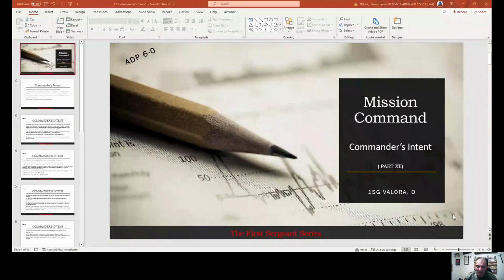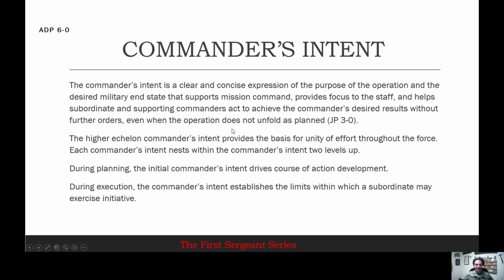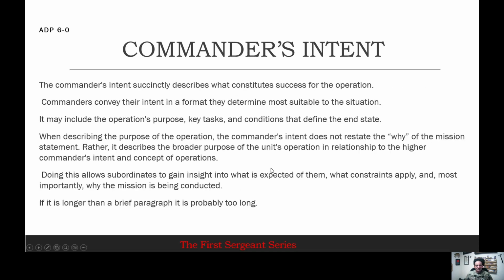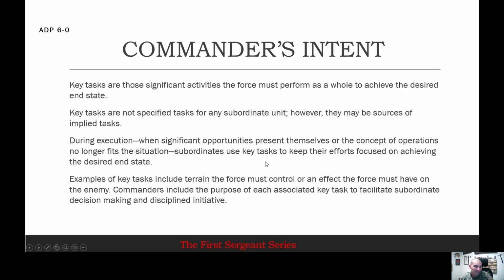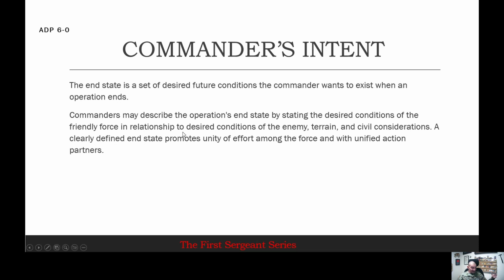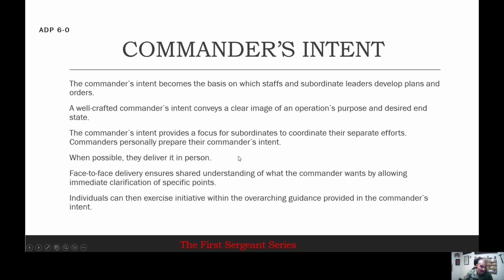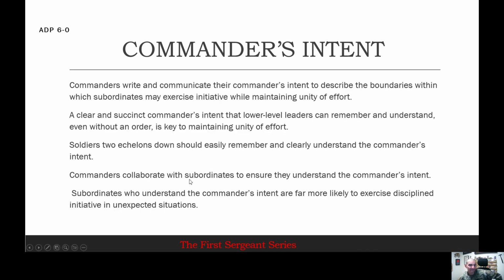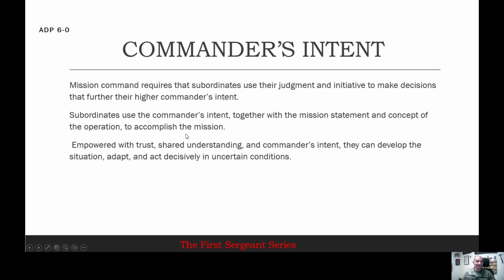Commanders Intent Mission Command Part XII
The Department of the Army defines mission command as “the Army's approach to command and control that empowers subordinate decision-making and decentralized execution appropriate to the situation”. Successful leaders understand the trust necessary for mission command to take place. They balance command and control by synchronizing processes and developing plans with subordinates, allowing them to foster disciplined initiative For this to take place, senior leaders must communicate clear intent down to the lowest level to allow a decentralized execution of operations.

Commanders rely on the innovation and decisive action of subordinates to meet their intent in a complex operating environment. Commanders must be comfortable accepting the inherent risks of operating in this manner. According to Army Doctrine Publication (ADP) 6-0, Mission Command: Command and Control of Army Forces, commanders and subordinates must build a relationship centered upon the seven principles of mission command: Competence, mutual trust, shared understanding, commander's intent, mission orders, disciplined initiative, and risk acceptance